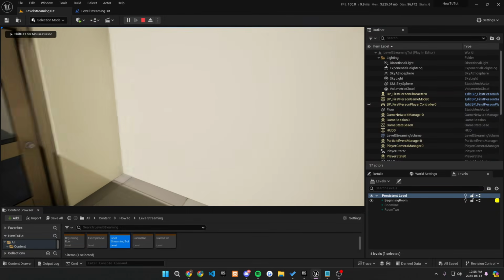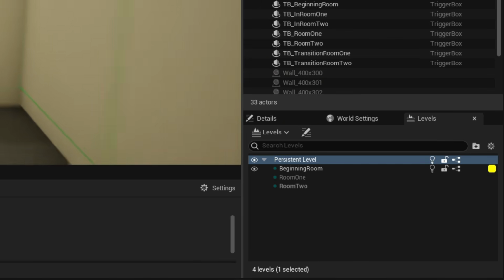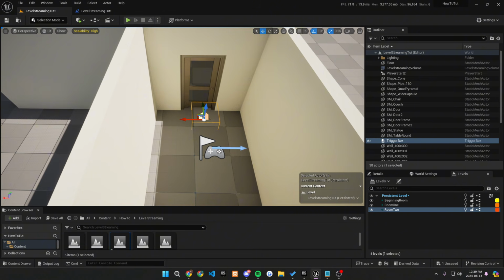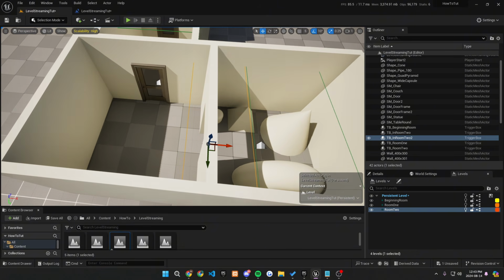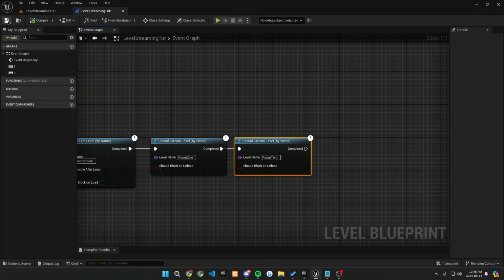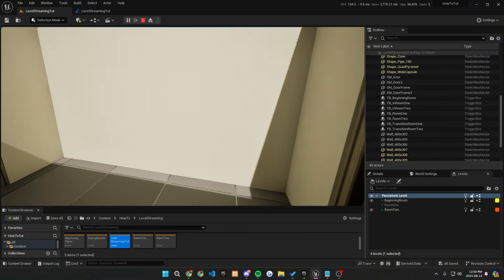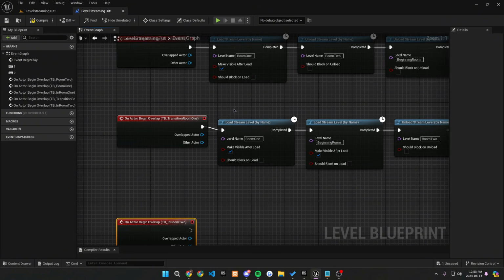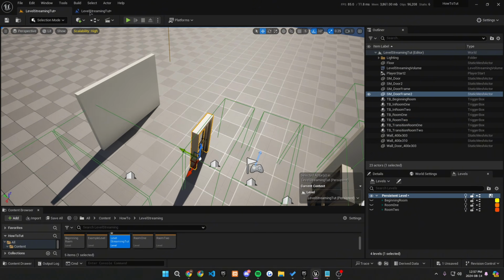The BEST way to use Level Streaming in Unreal Engine 5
Ready to make your game even more realistic? In this tutorial, we remake a Resident Evil 7 staple in its interactable watch mechanic. Get ready to take your game to a whole new level of immersion. Learn how to add a realistic horror game mechanic where you can dynamically change the watch to show whatever you want whenever you want. This is called diegetic systems and its utilized in many horror games like Resident Evil 7, alien isolation, blair witch, and many more games. Today, I will teach you also animate the character for your 3d widget's in unreal engine 5 for your fps project!